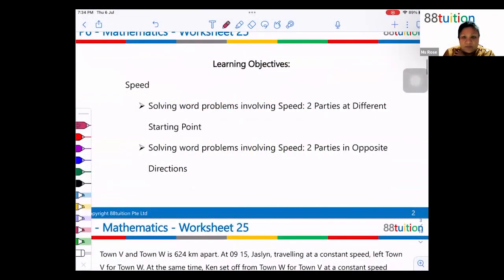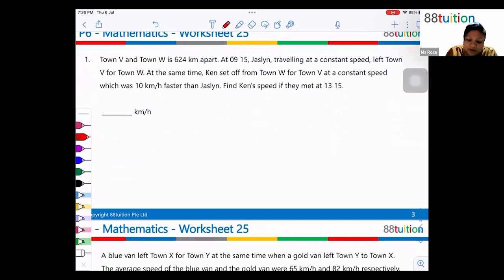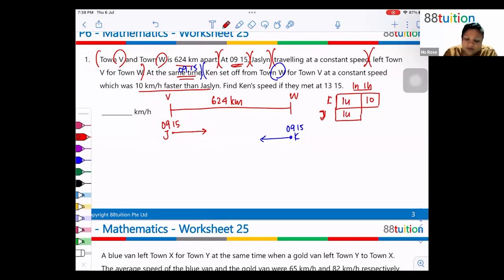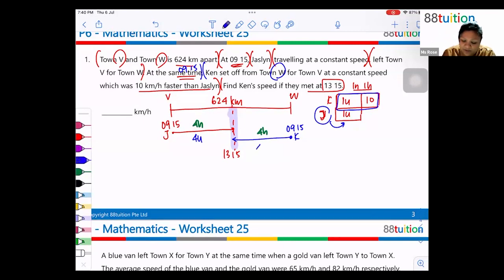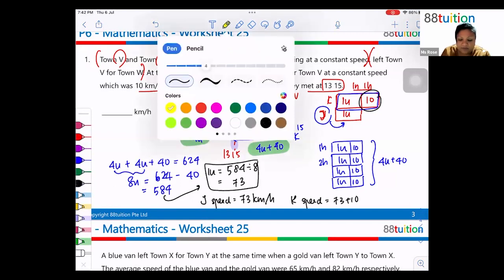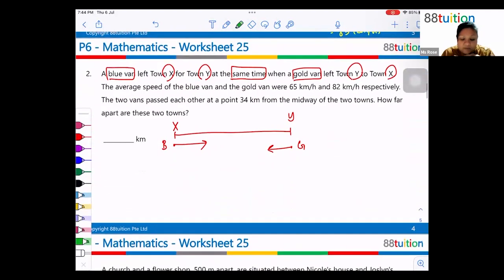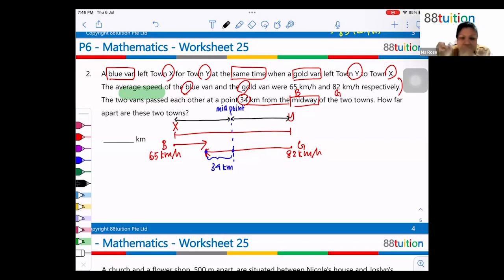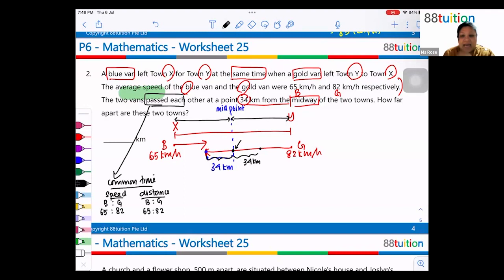P6 - Group D - Mathematics - Tutorial 25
Highlights Of This Tutorial :

Speed
Learning Objectives
• Solving word problems involving Speed: 2 Parties at Different Starting Point
• Solving word problems involving Speed: 2 Parties in Opposite Directions